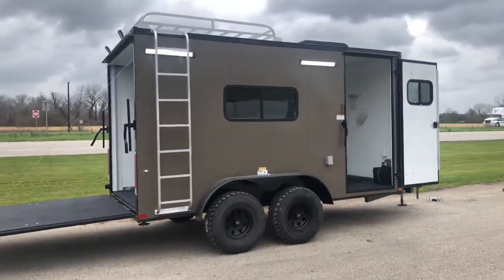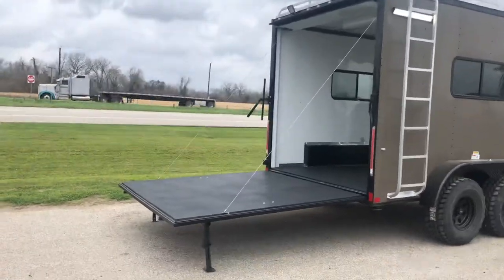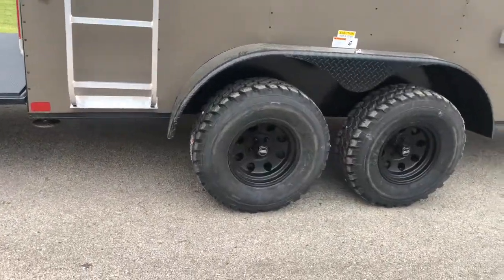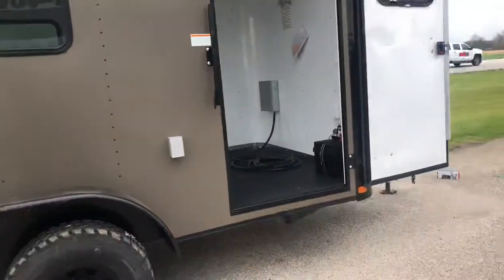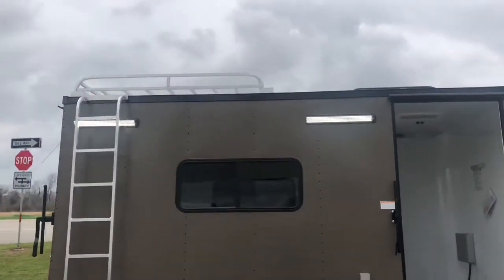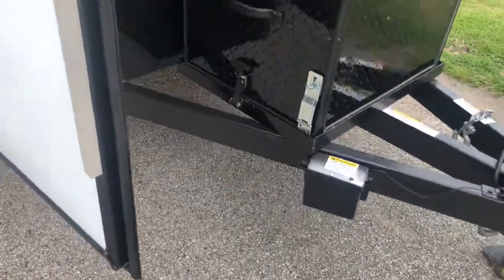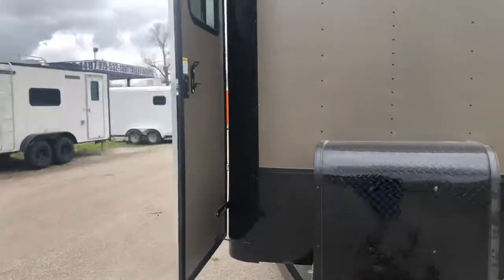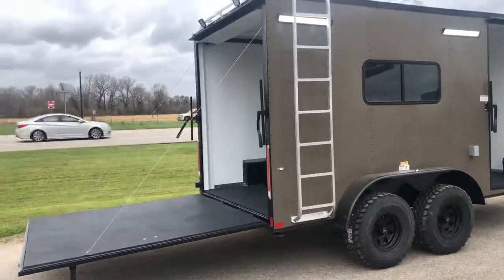2020 7x14 Cargo Craft off road trailer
32 x 11.50 Mud Terrain Tires
2-3500# Torsion Axle
MATTE BRONZE
Blackout Package
Insulated Walls & Ceiling
Aluminum Wall & Ceiling Liner
7' interior height
Extended Tongue with Generator Platform
Drop Leg Corner Jacks
Generator Cover
Ramp Door With Cable Assist
Porch Jacks on Ramp
2- 18 x 44 Windows
2- LED Party Lights
2- Load Lights in Rear
2- 4' Lights
Mach 8 A/C
50 AMP Panel with Shorecord
36" Side RV Door
5 Plugs- 4 inside, 1 outside
16" Centers: Wall, Ceiling, & Floor
7 x 6 Roof Rack with Ladder